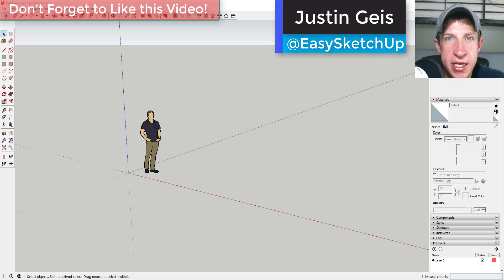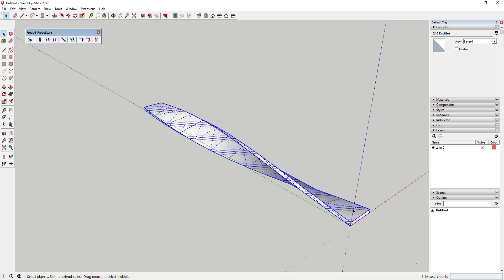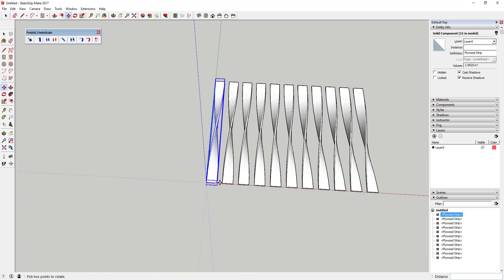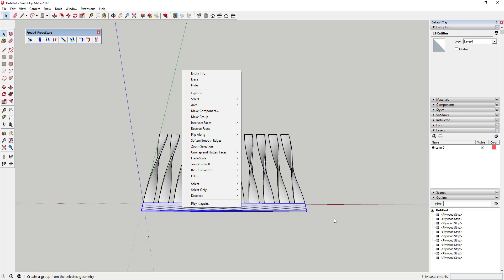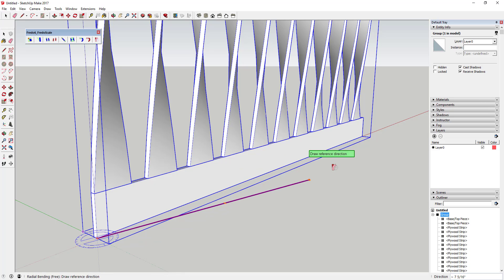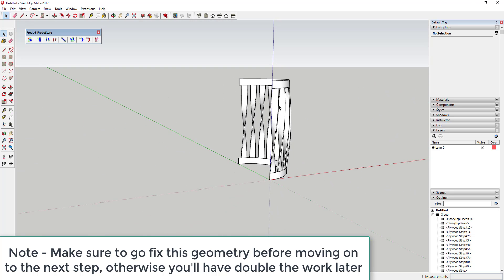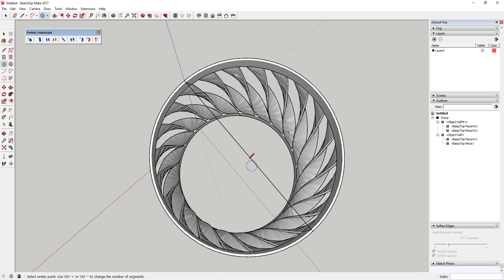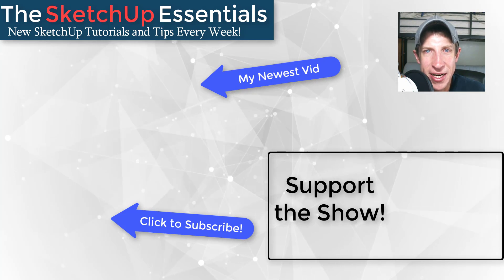Modeling a Twisted Lamp in SketchUp with FredoScale - SketchUp Extension Tutorials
This SketchUp tutorial will teach you to use the extension FredoScale to create a twisted lamp!

In this SketchUp plugin tutorial, we'll use FredoScale's radial bend option to bend a series of components along a curve to generate a lamp with twisted slats!